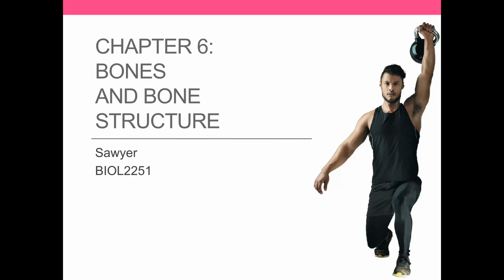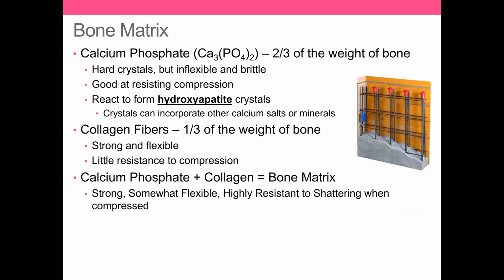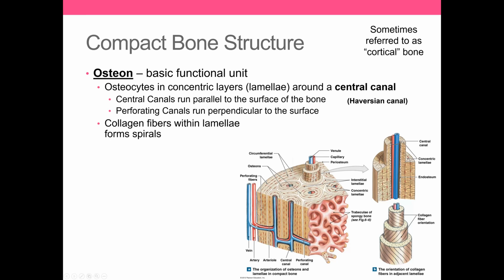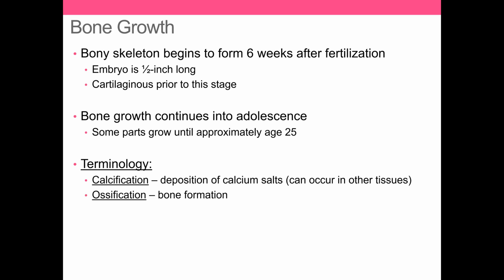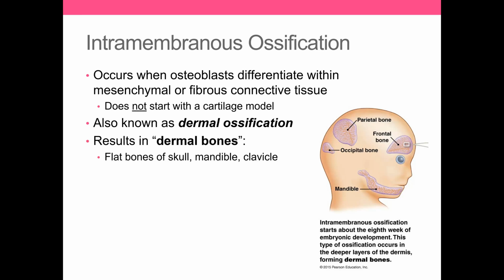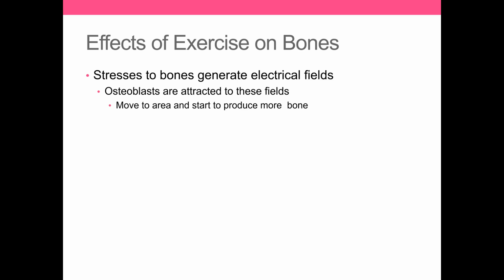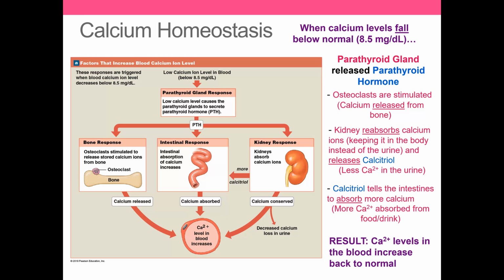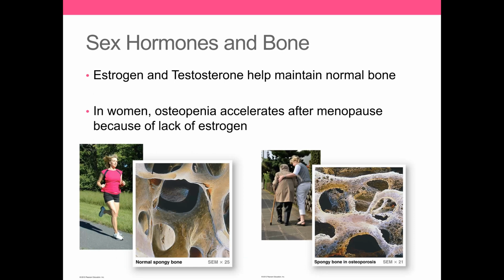Chapter 6 Lecture Video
This chapter goes into more detail about the structure of Bone Tissue. It also talks about the development of bones and how they can be classified. It also introduces calcium homeostasis.
CONTENTS
0:00:00 Skeletal System Functions
0:02:20 Classification of Bones (Shapes, Markings, Structure)
0:12:09 Bone Tissue (Matrix and Cell Types)
0:28:16 Bone Structure (Compact vs. Spongy Bone, Bone Membranes)
0:43:08 Bone Growth: Endochondral Ossification (Interstitial vs. Appositional Growth)
0:58:59 Bone Growth: Intramembranous Ossification
1:02:56 Blood and Nerve Supply
1:05:44 Remodeling
1:13:43 Factors Affecting Bone Growth (Exercise, Nutrition, Hormones)
1:24:15 Calcium Homeostasis
1:31:15 Bone Fractures
1:41:17 Osteopenia and Osteoporosis